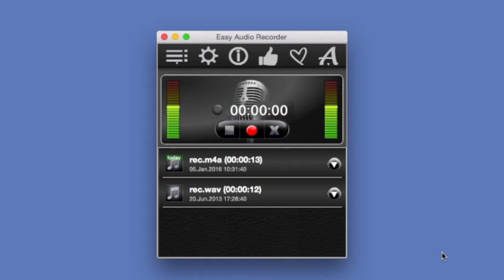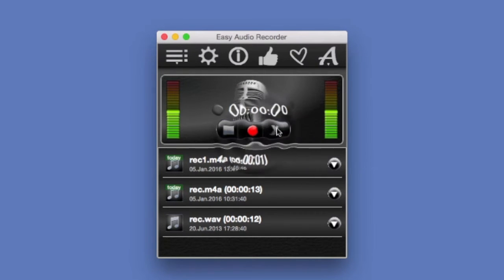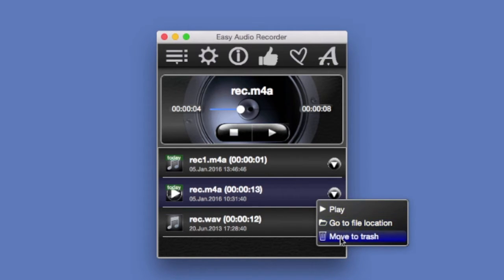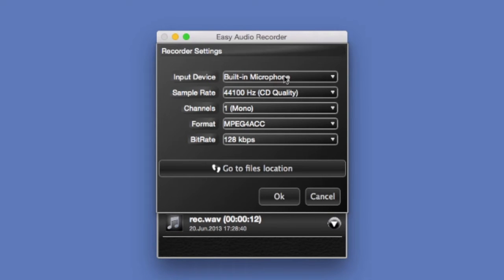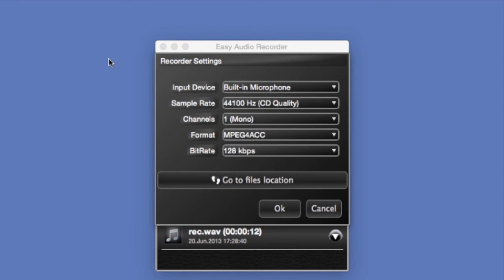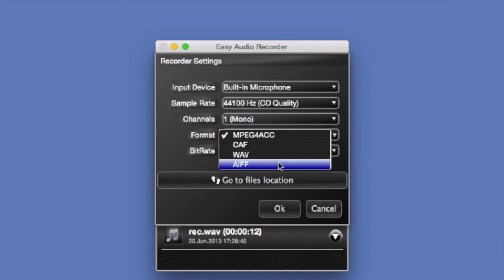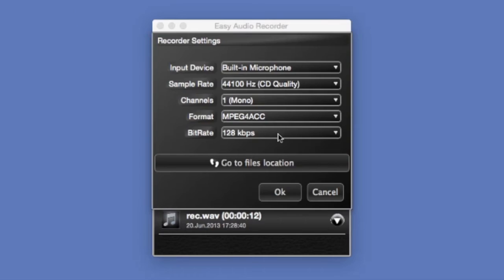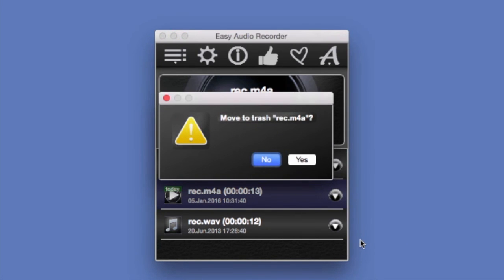Demonstration of Easy Audio Recorder features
This video demonstrates how to use the audio recoding app "Easy Audio Recorder" on Mac OS X.